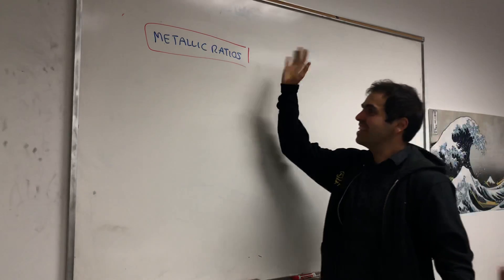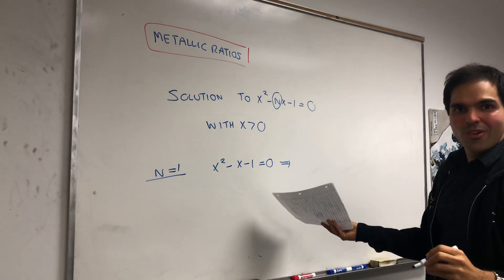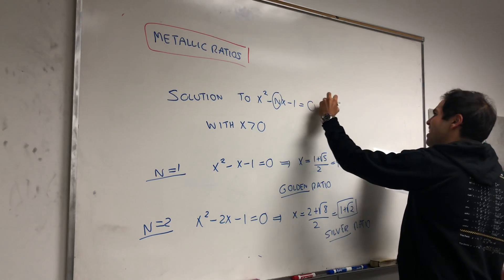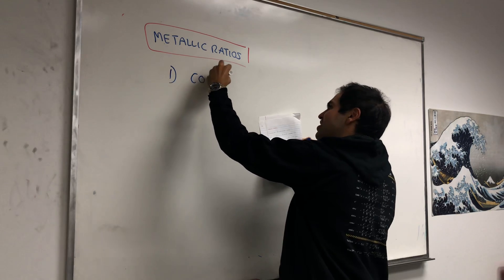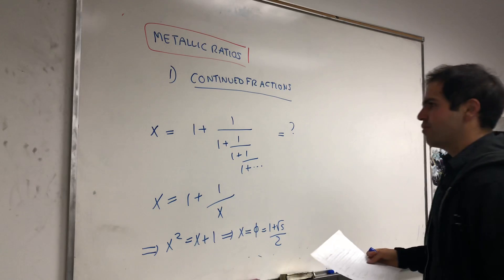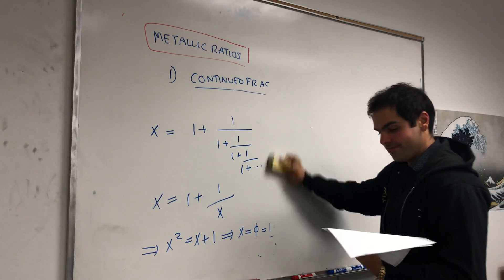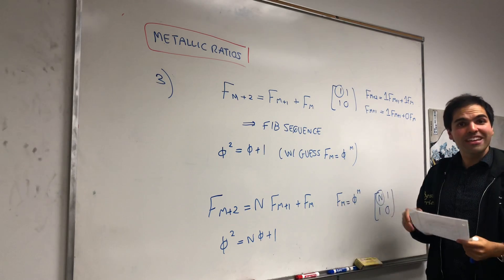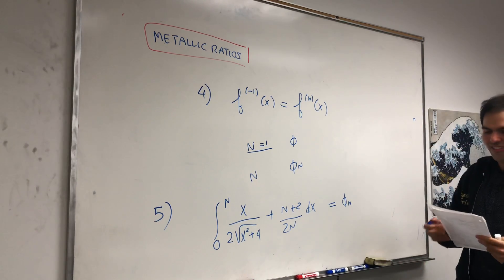The metallic ratios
In this video, I introduce the metallic numbers, which are a very natural generalization of the golden ratio. I also show where they naturally appear. My emphasis is really in showing how they generalize the golden ratio. This video is a neat blend of algebra, geometry, and linear algebra. Enjoy!